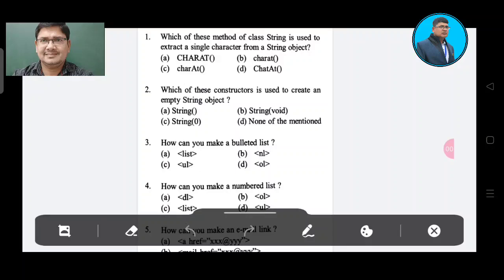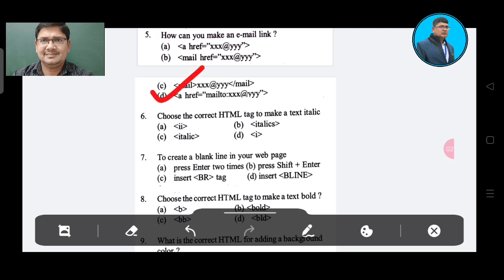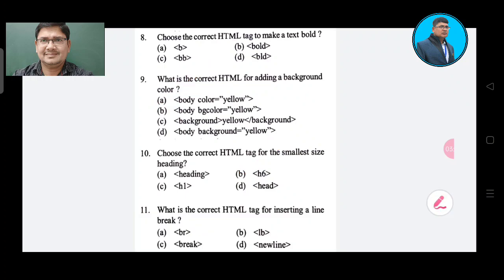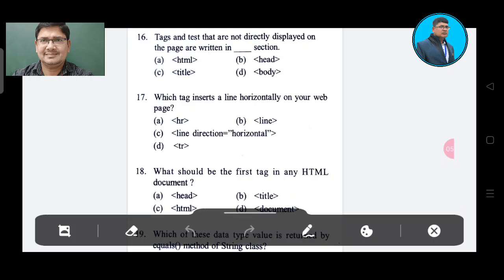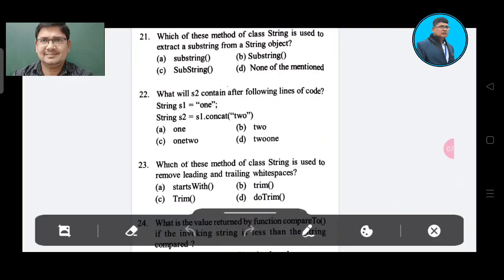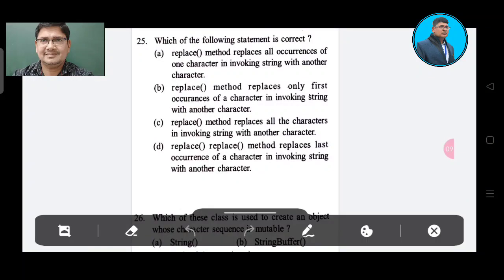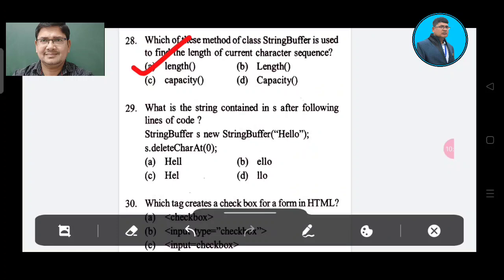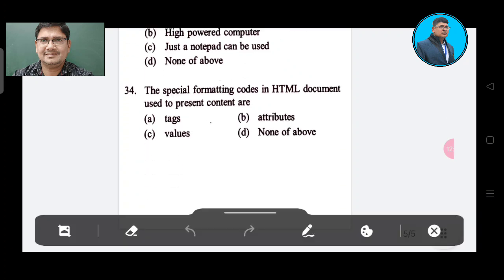INFORMATION TECHNOLOGY (UNIT -2) II +2 2ND YEAR II MCQ. II PROGRAMMING MCQ ll 1 MARK II +2 EXAM MCQ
This video explains on the most probable mcq questions and answers of INFORMATION TECHNOLOGY unit 2 (programming) for +2 2nd year students of chse odisha who are going to appear chse odisha +2 board exam.it is strictly prepared according to the New question pattern of chse odisha and chse reduced syllabus 2022..